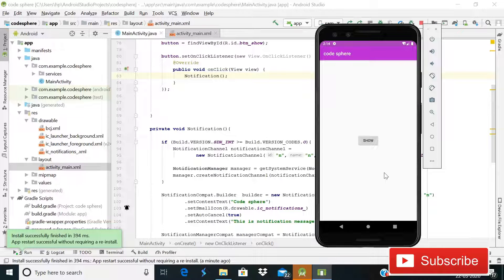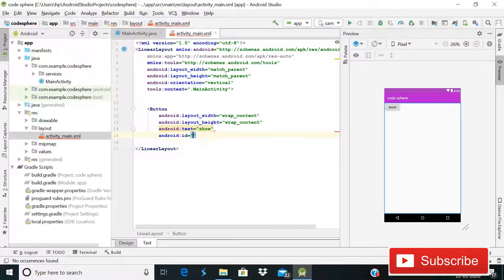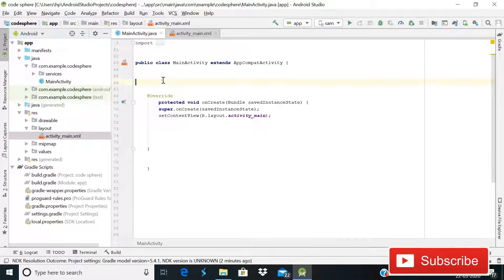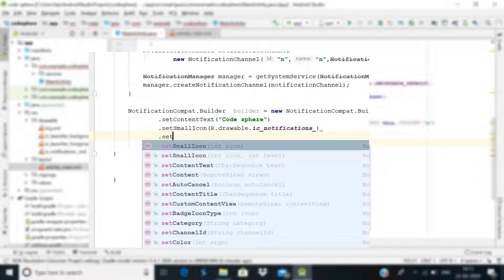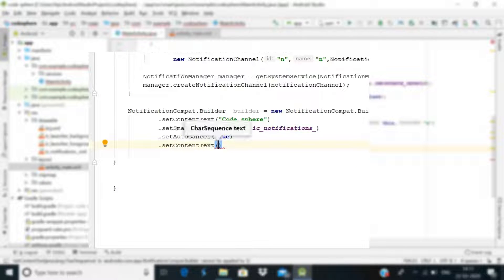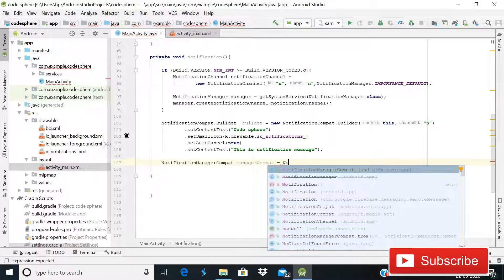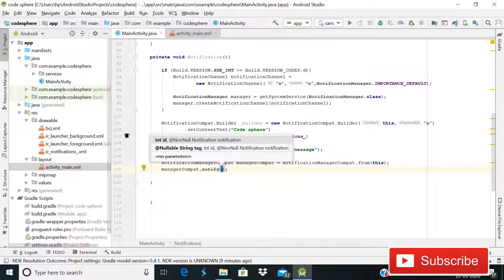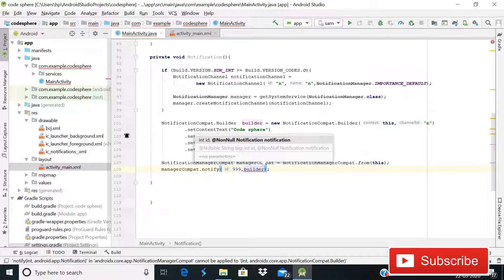Notification In AndroidX || notification in android studio 2020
Learn how you can show a Simple notification in AndroidX 2020.
For this we will use a button and then we will create a method notification and then inside it we will create notification channel inside that method
and then we will notification manager and then we will create NotificationBuilder for it .
And then we will give that method inside setonclicklistener method so whenever we will click on the button then it will show notification
Notifications provide short, timely information about events in your app while it's not in use. This page teaches you how to create a notification with various features for Android 4.0 (API level 14) and higher. For an introduction to how notifications appear on Android, see the Notifications Overview. For sample code that uses notifications, see the Android Notifications Sample.